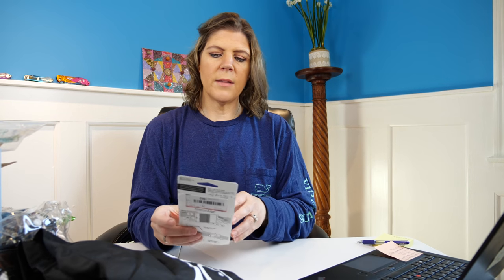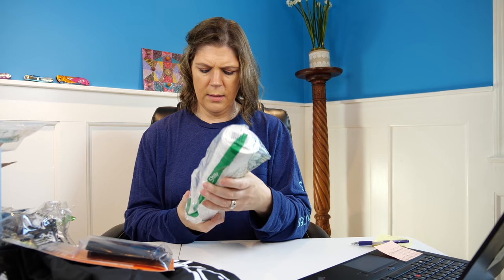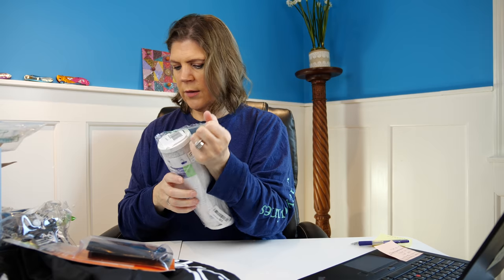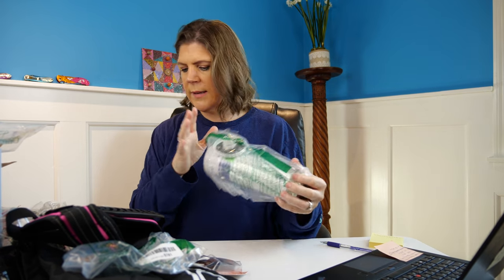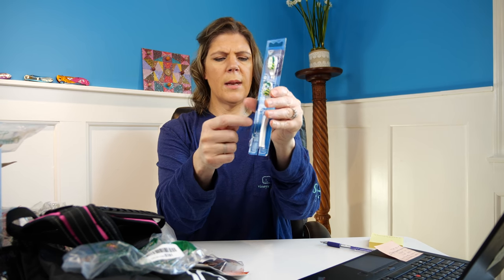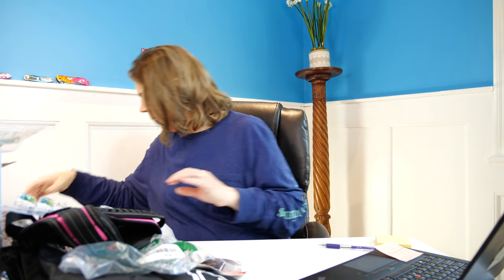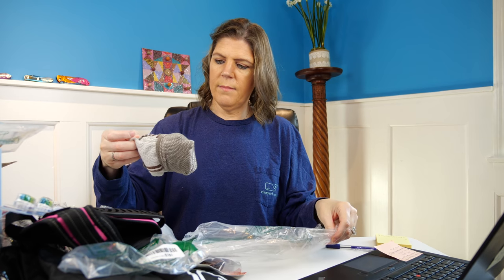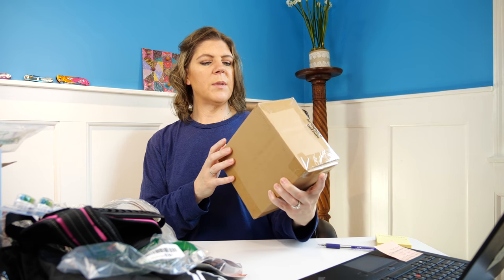I Bought An Amazon Return Pallet & In The 1st Box Already Made 3 Times My Money!!!! Part 1 of 4